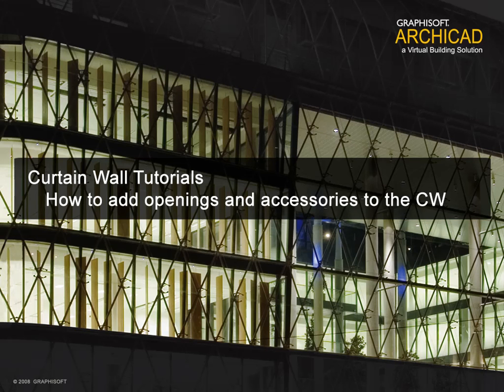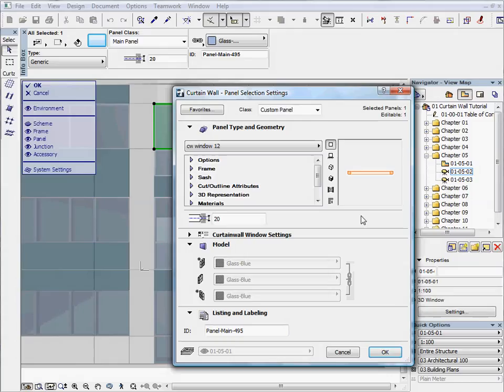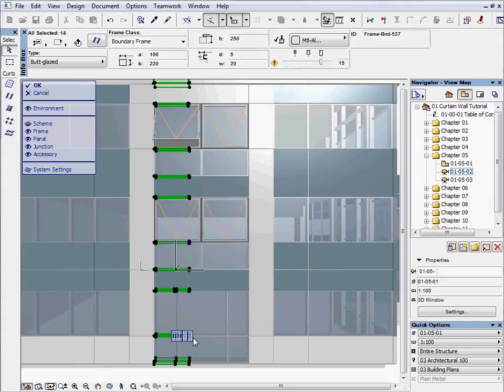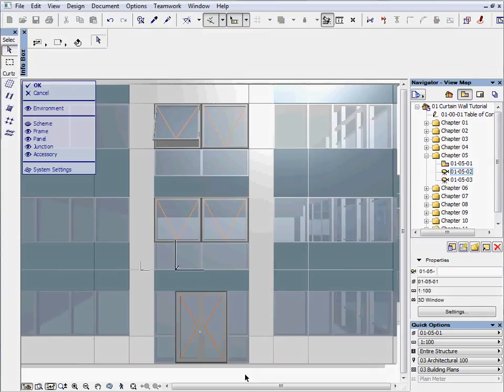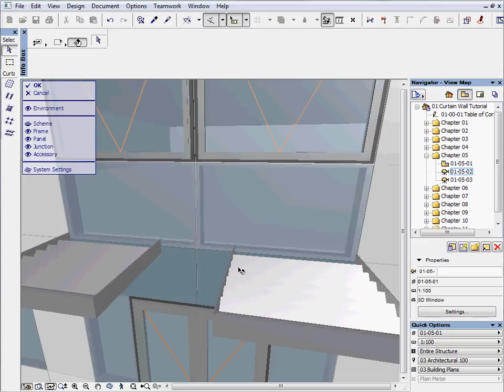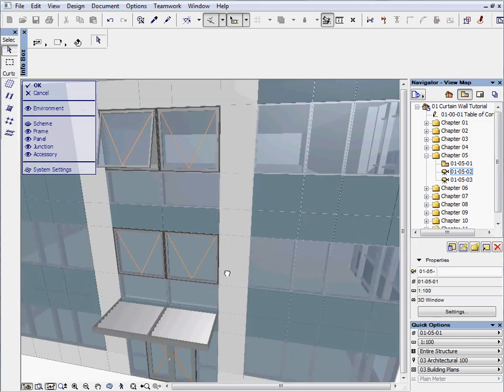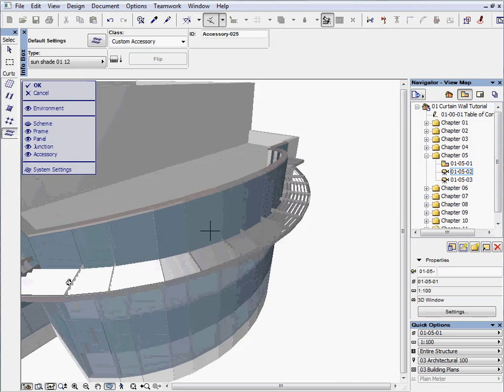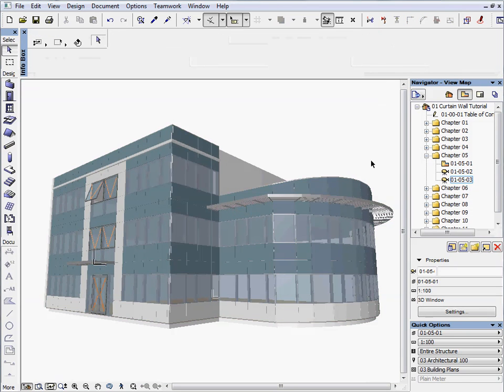ArchiCAD 12 New Feature Tutorials - The Curtain Wall Tool 5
Adding openings and accessories to the Curtain Wall